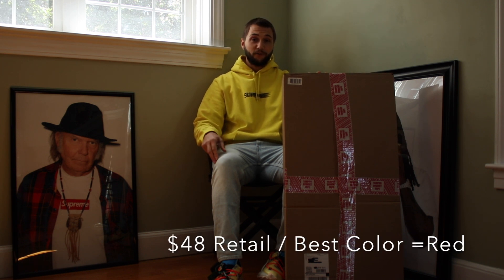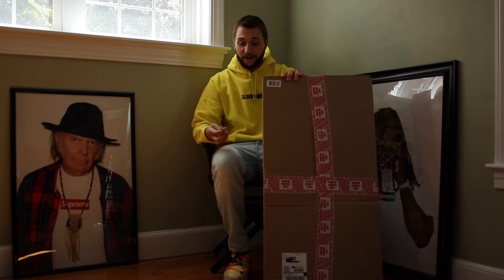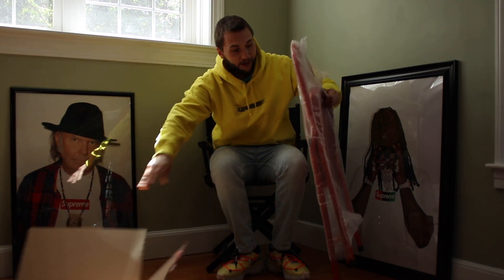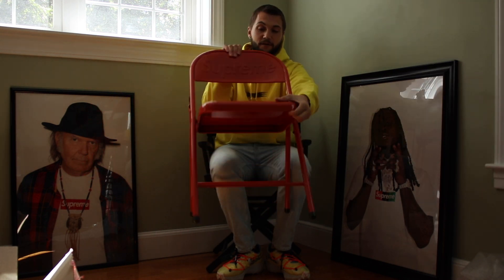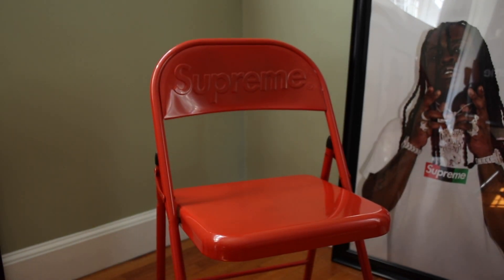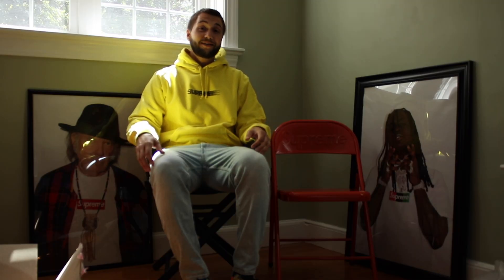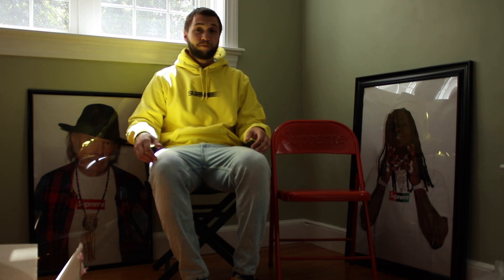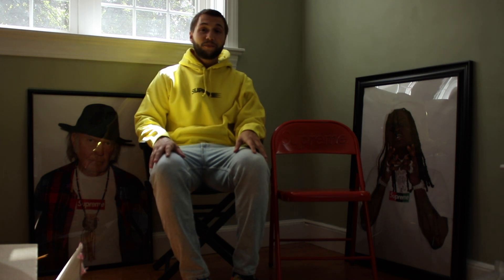SUPREME METAL FOLDING CHAIR UNBOXING !! RED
Supreme Metal Folding Chair Unboxing Video.
Picked up the chair in Red. Pretty fast shipping